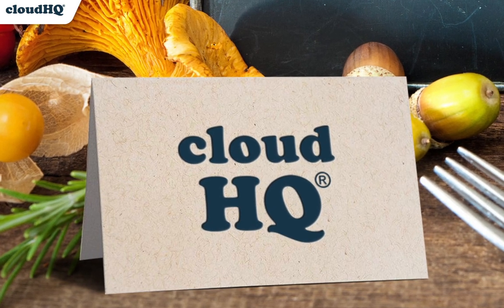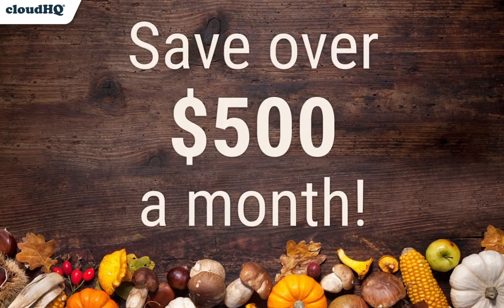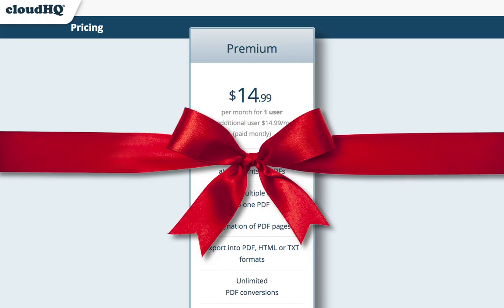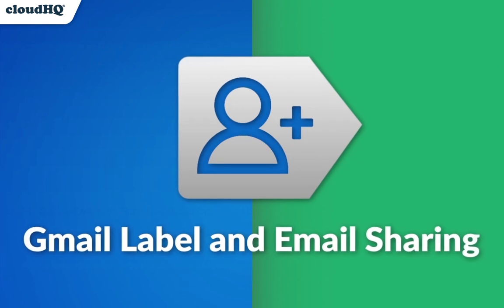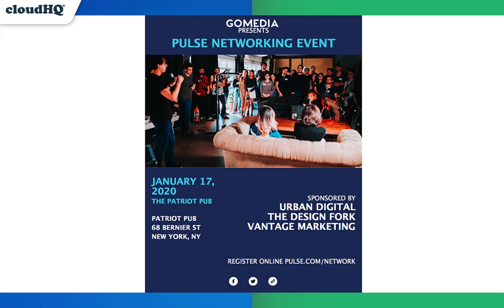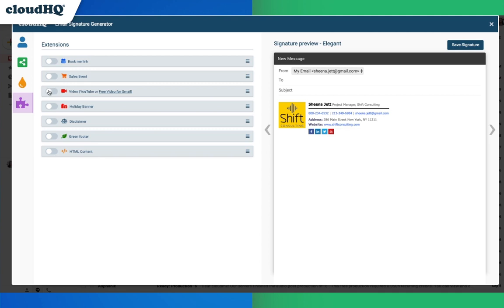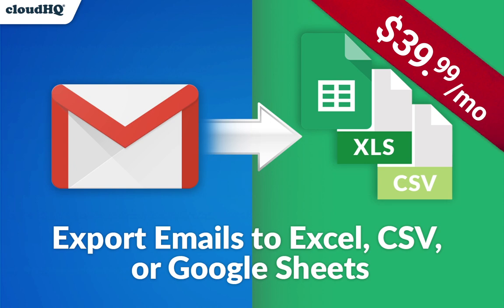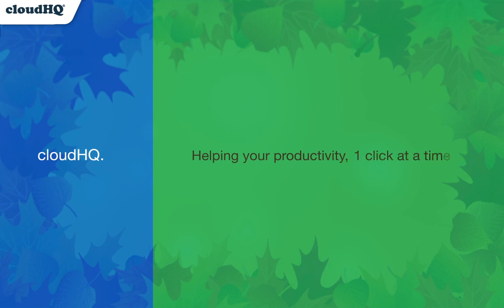cloudHQ Super Thanksgiving Day Sale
Happy Thanksgiving, and welcome to cloudHQ's biggest Black Friday blowout sale ever!

You'll have the premium version of everything, including these top performing apps:
✔️ Regularly $39.99/month, Export Emails to Google Sheets lets you extract relevant information from your emails into a spreadsheet.
✔️ Regularly $14.99/month, Save Emails to PDF lets you save an unlimited amount of emails to a PDF.
✔️ Regularly $7.99/month, Gmail Email Templates lets you create and share your email templates with your team.
✔️ Regularly $4.99/month for 1 user, and then $2.99/month for each subsequent user, Email Signature Generator for Gmail lets you create email signatures for your entire company!

This Thanksgiving, use as many of our Premium Service Chrome extensions for only $54.99/month, a savings of over $500/month!
Click on the button below to learn more, and Happy Thanksgiving from us to you and yours!

*Available only to US customers. Expiry date is 14 days after Thanksgiving.